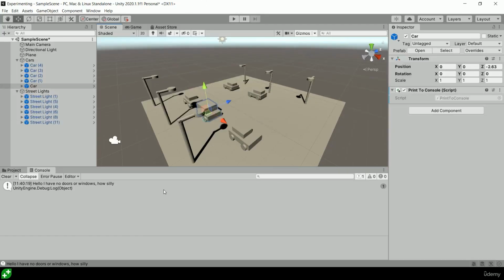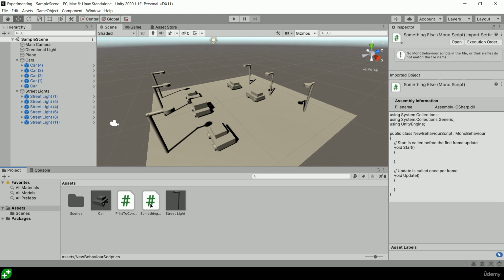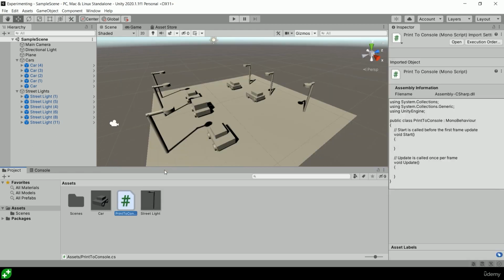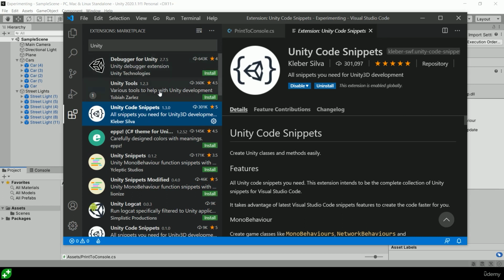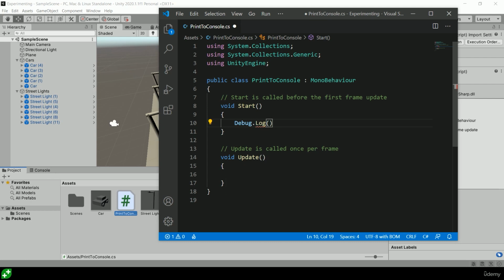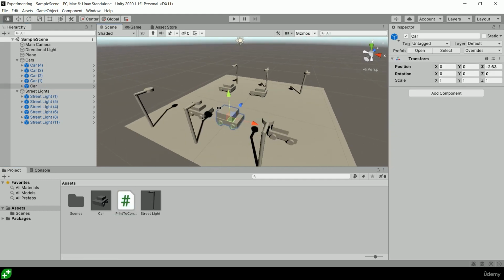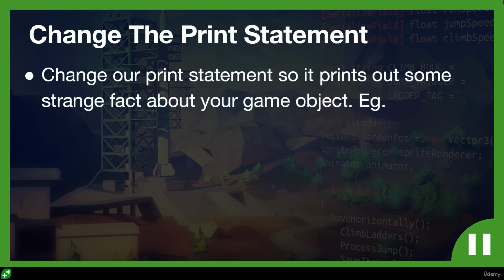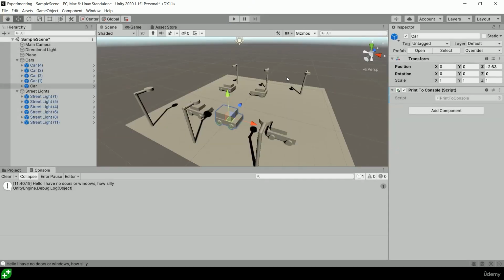05. Your First Script | Complete C# Unity Game Dev.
This is the long-awaited sequel to the Complete Unity Developer – one of the most popular e-learning courses on the internet! Completely reworked from scratch with brand-new projects and our latest teaching techniques. You will benefit from the fact we have already taught over a million students programming and game development, many shipping commercial games as a result.

The challenge is that it’s big and complicated to use, especially for complete beginners in coding and game development. We make learning to code easy and fun by leading you step-by-step through the process of creating exciting games.

This course has full professional-produced English closed captions.

With regular access to an internet connection, you’ll be able to engage in our thriving community. Even if you have no experience with coding or with 3D packages, we will guide you through everything from first principles. Starting slow, then building on what you learn, you’ll soon have a very solid working knowledge of Unity.

Don’t take our word for it; please see the amazing reviews students have taken the time to write. We are proud to be transforming lives and equipping 1000s of people with valuable new skills. We would love you to become one of them now.

The course is project-based, so you will not just be learning dry programming concepts but applying them immediately to real indie games as you go. All the project files will be included, as well as additional references and resources – you’ll never get stuck. There are “talking heads,” powerful diagrams, quality screencasts, and more.

For each demo game you build, you will follow this process…
Be challenged to build the entire game yourself.
Be shown step-by-step how to build it.
Be challenged to apply and re-apply your knowledge regularly.
Prefer to focus on 2D? Want something a little more advanced? Want to get certified, get a job, or learn environment art – we’ve got you covered. The green leaf logo is your sign of quality.

You will get full lifetime access for a single one-off fee. The creators are qualified and experienced coders and avid gamers, so they can explain complex concepts clearly, as well as entertain along the way.

What this course DOESN’T cover…

Here are some things we will not be covering in detail…

Art asset creation (assets provided but not made on-screen).
We have advanced performance optimization.
Editor plugins or modifications.
Physics engine modification.
For anyone who wants to learn to create games: Unity 3D is a fantastic platform that enables you to make production-quality games.